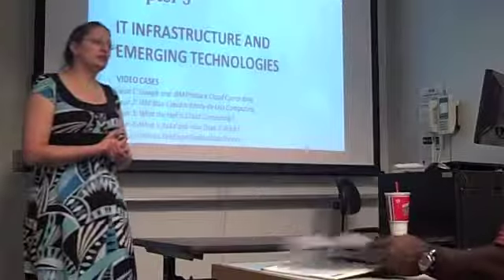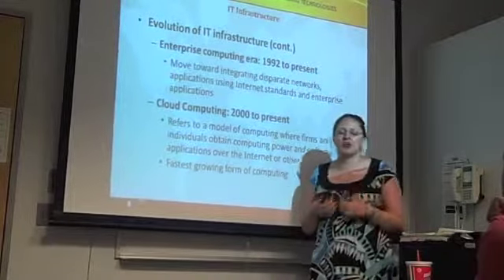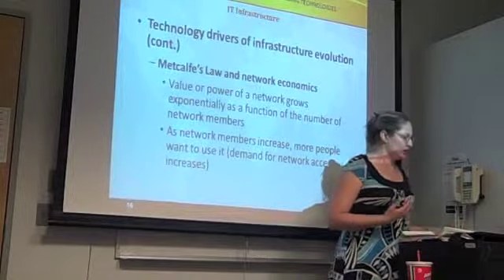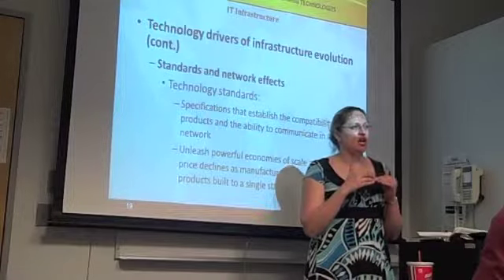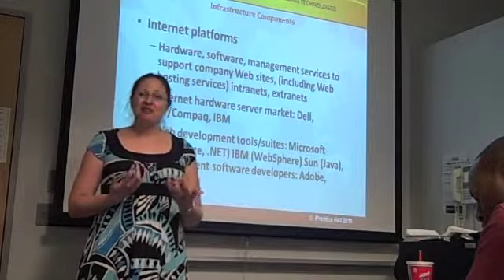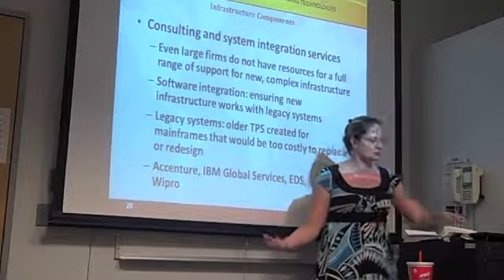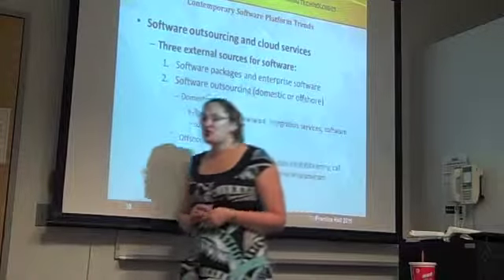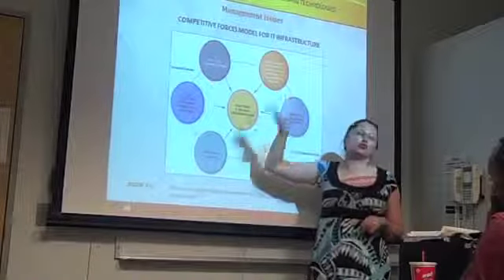BUS 410 Chapter 5 Lecture